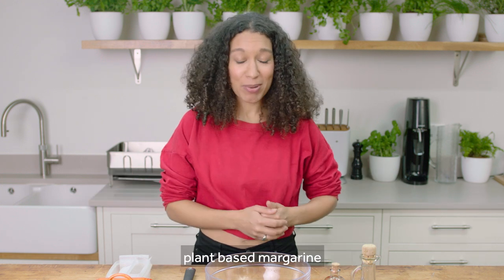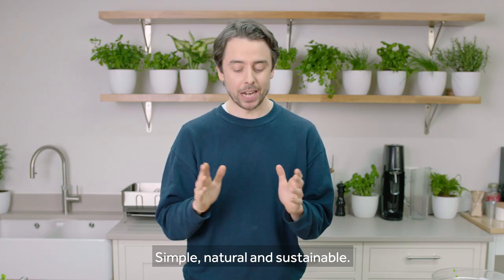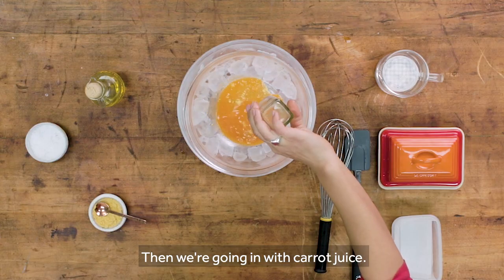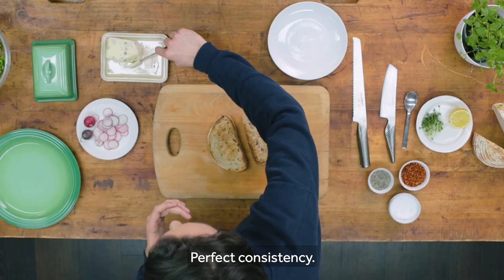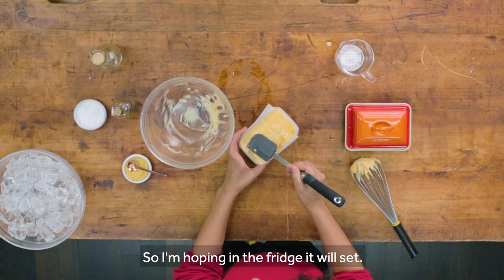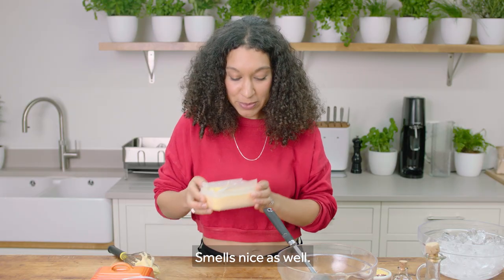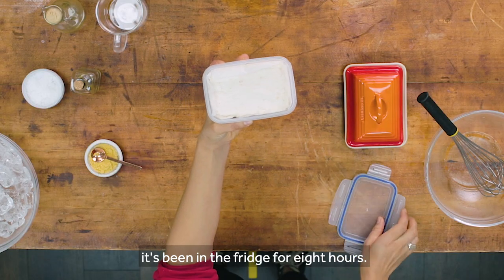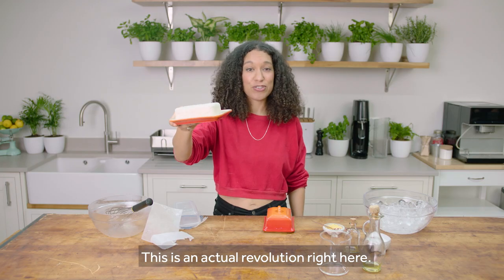How to Make Homemade Vegan Margarine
Go back to basics with FLORA by making your own vegan margarine at home with only three steps and three ingredients. The recipe makes about 250G of margarine, about the size of a small tub or block of store-bought margarine.

With 43% of Brits cooking more from scratch and 12% using more plant-based alternatives, MYOMargarine is the next challenge for the nation. Requiring only three-ingredients, the vegan-friendly recipe is a great way to get creative at-home as well as a money-saving alternative during lockdown baking.